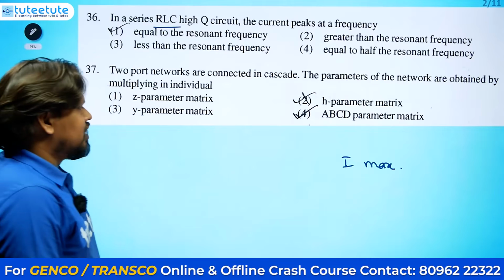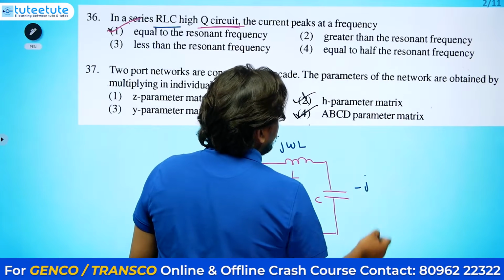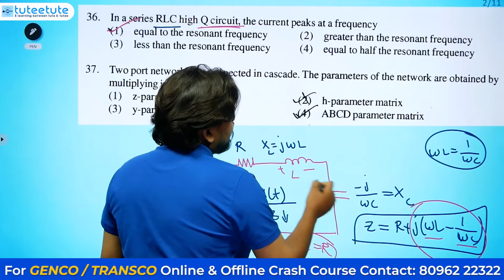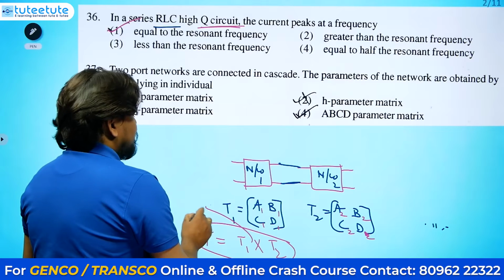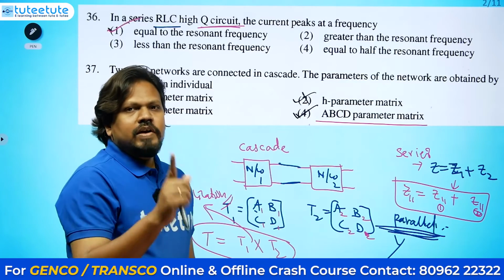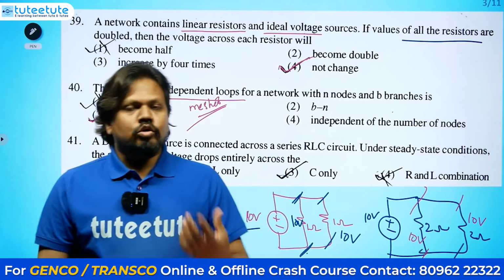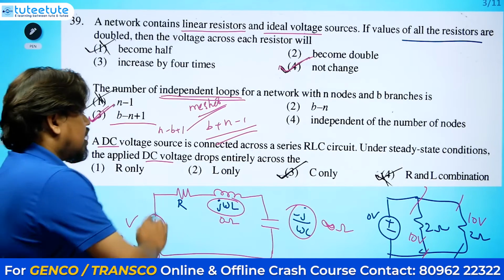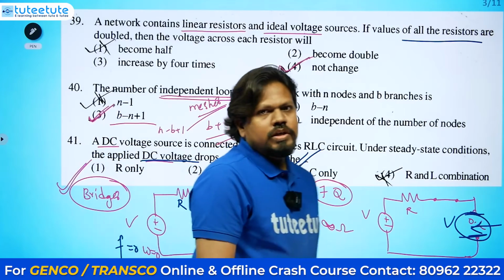TS GENCO 2015 | Circuits/Networks Questions EEE & ECE | tuteetute